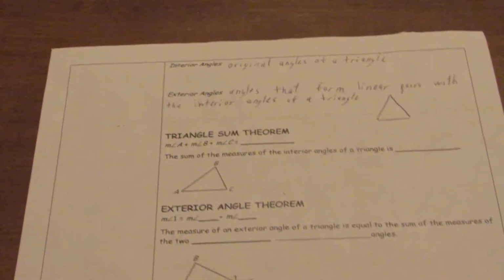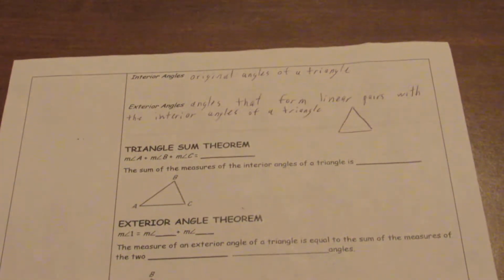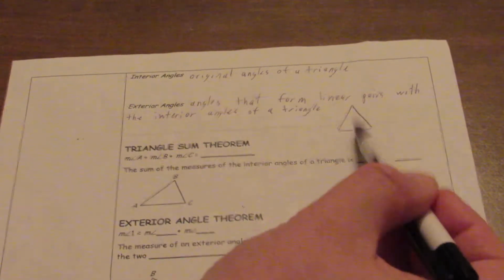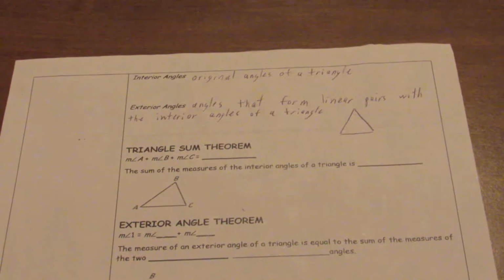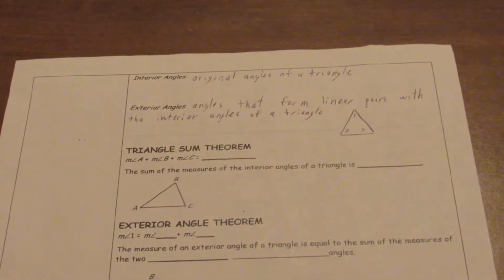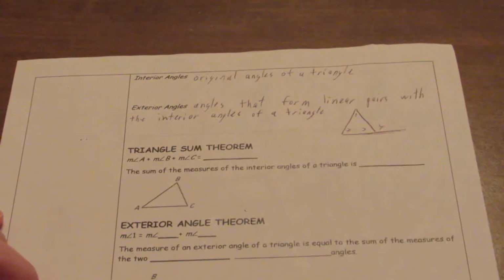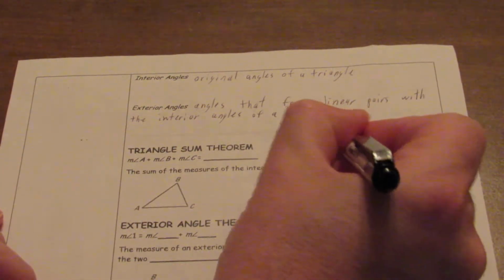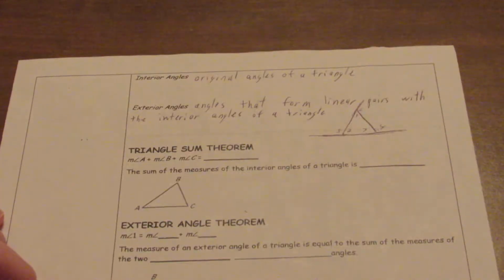Geometry 5 1